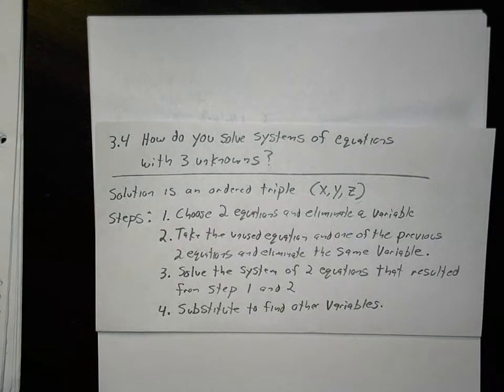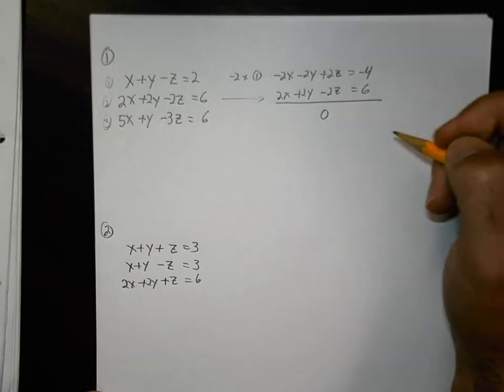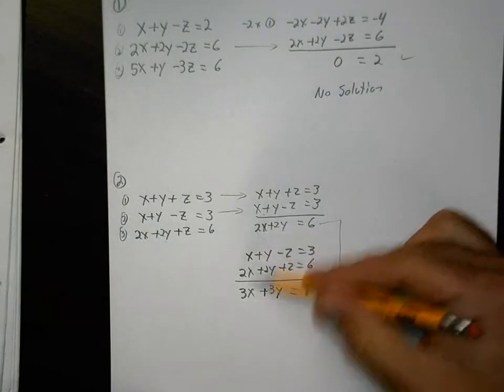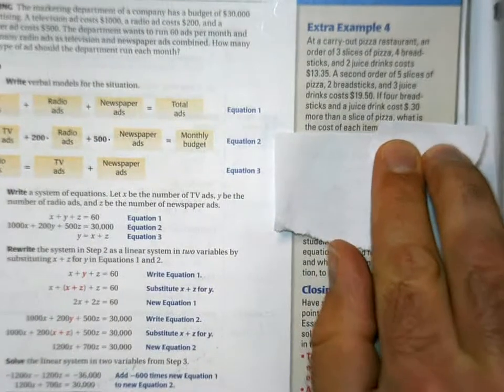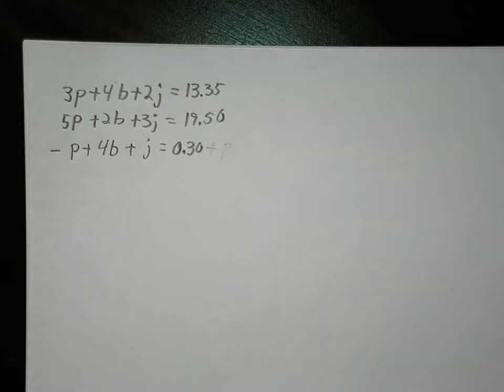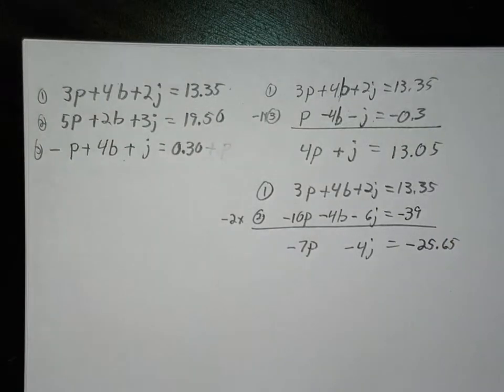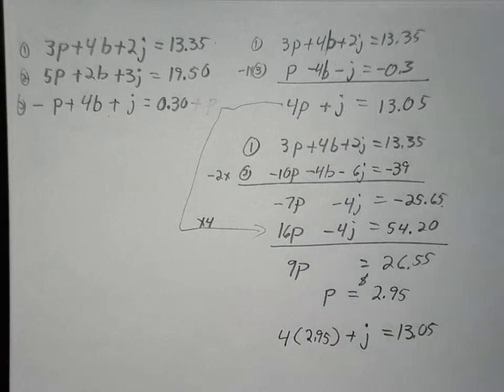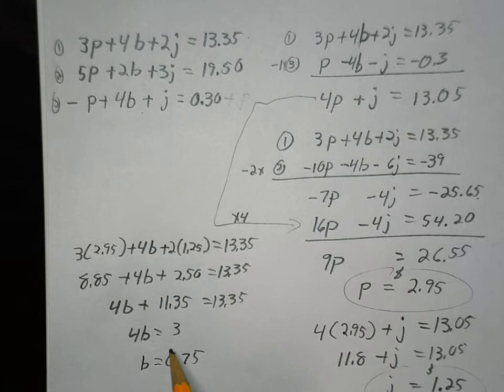Section 3 4 video 2